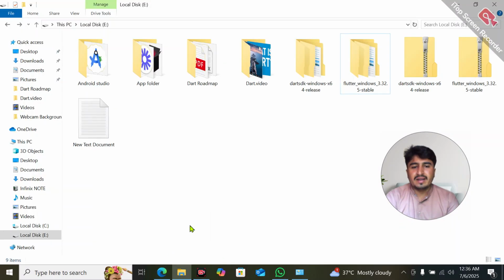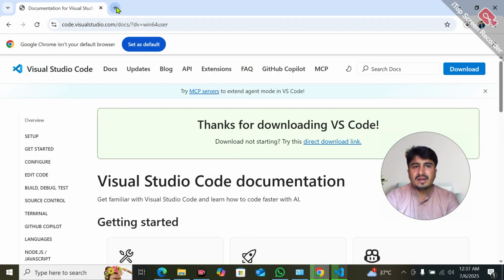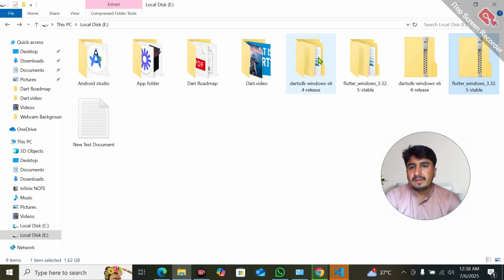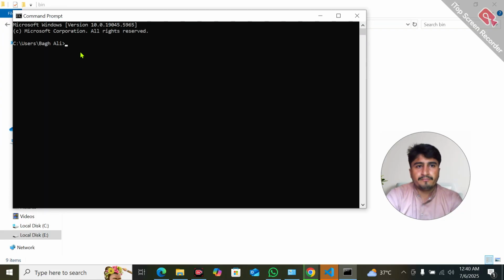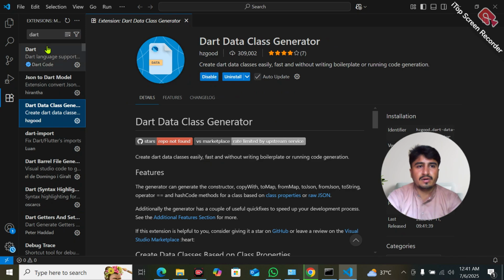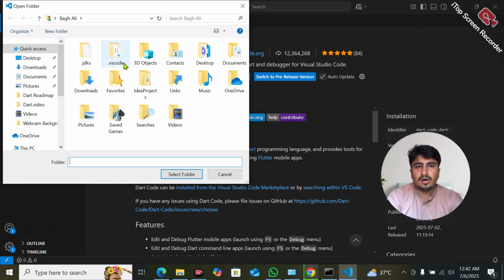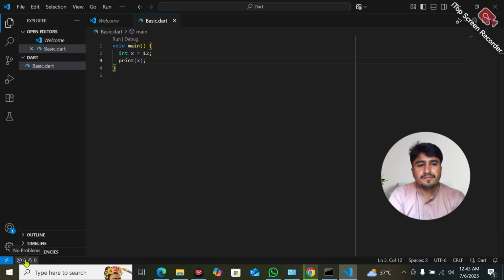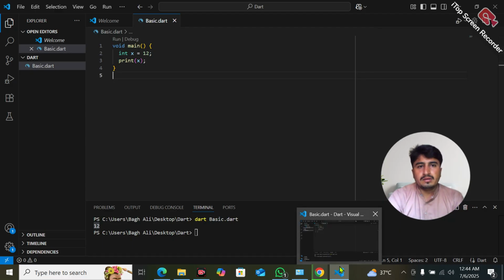How we download and install VS code and plugin dart ,flutter SDK in VS code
How to Install VS Code, Dart & Flutter SDK | Complete Setup Guide for Beginners (2025)
📌 Step-by-step guide to set up your Flutter development environment in VS Code!

✅ Download & Install VS Code (Visual Studio Code)
✅ Install Dart & Flutter SDK
✅ Set Environment Variables (Windows)
✅ Install Flutter & Dart VS Code Extensions
✅ Check Flutter Installation
✅ Run First Flutter App

🚀 Perfect for:
Beginner Flutter Developers
Students learning Dart or App Development
Anyone starting with Flutter in 2025!